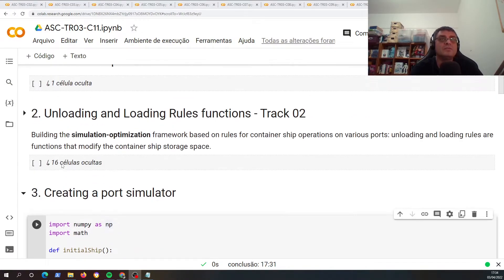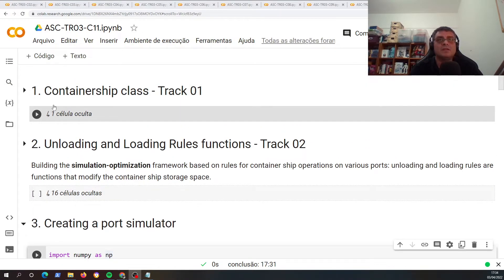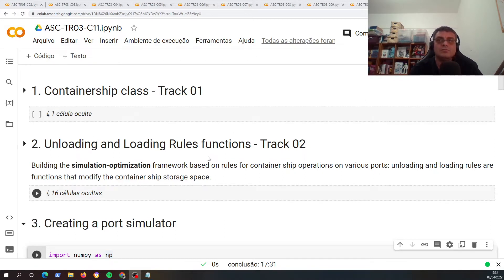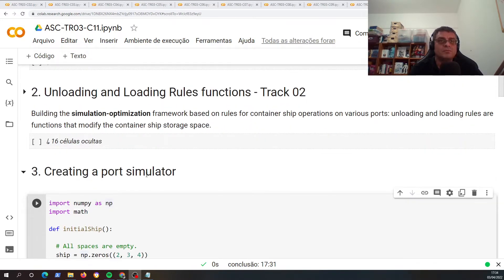Representation by Rules - T03 - C11: Container Ship Simulation Class